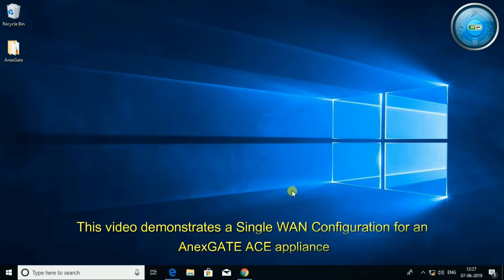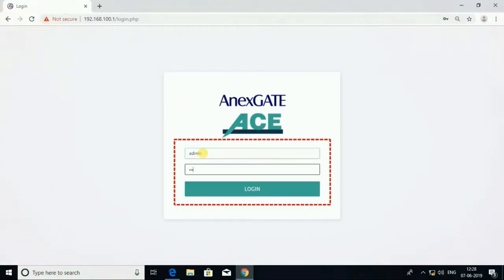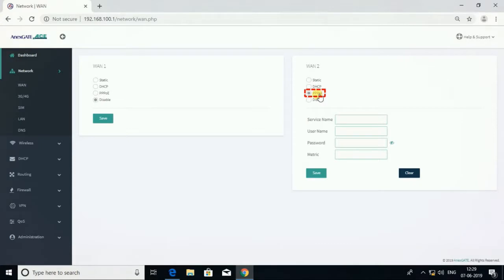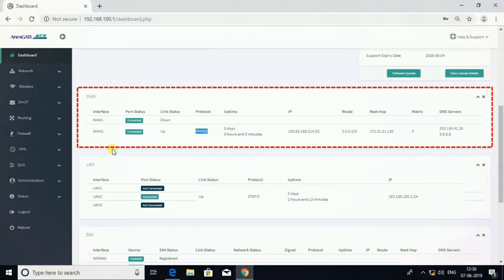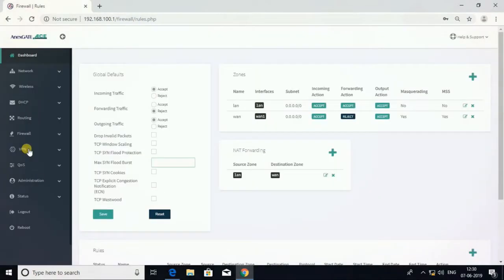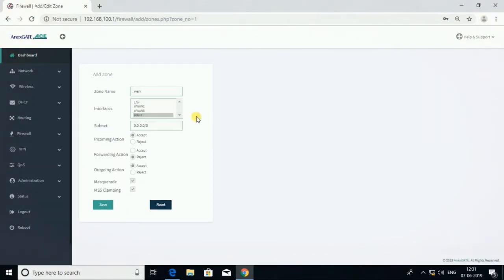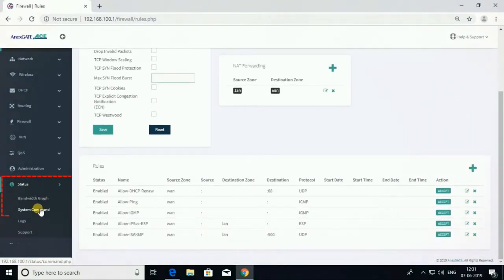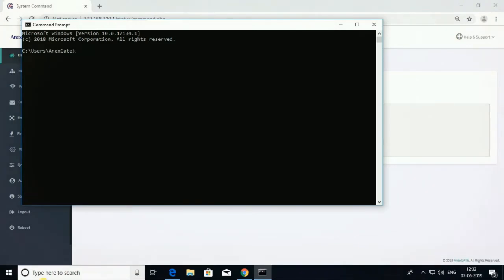WAN Configuration with PPPOE mode for AnexGATE ACE Appliance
This video demonstrates the Single WAN configuration for AnexGATE ACE appliance by PPPOE mode.